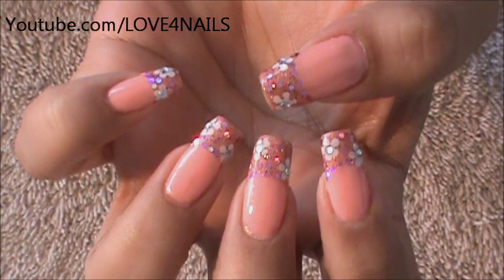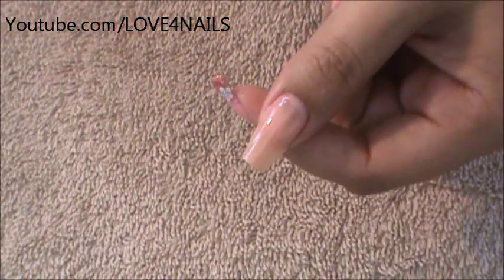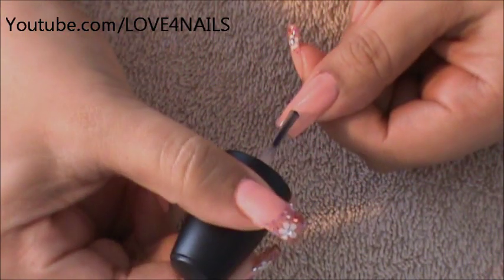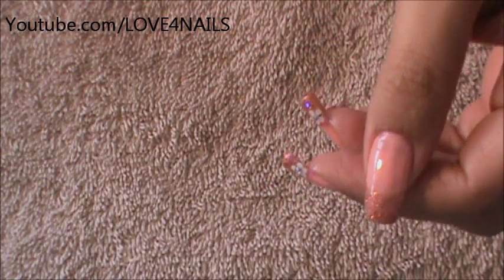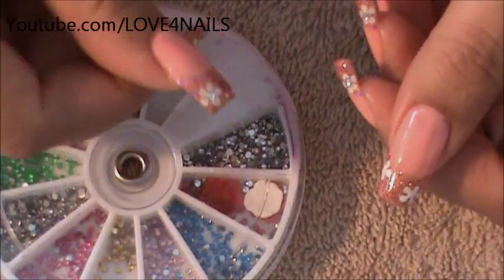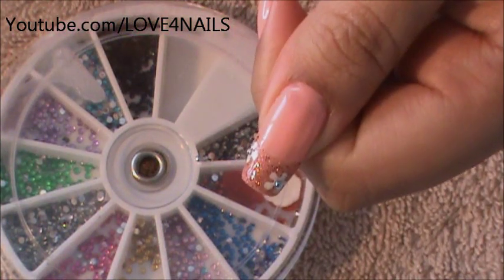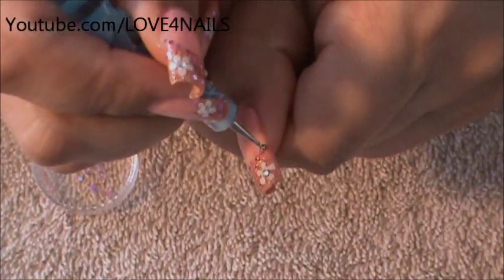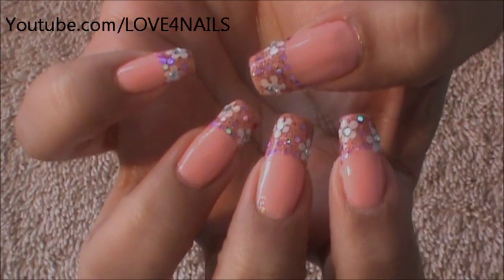NAIL ART DESIGN TUTORIAL PINK ON PINK FRENCH MANICURE EASY FLOWERS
Hello U Guys ! Happy Friday ~

I hope your week has been a Great One!
My week went smoothly, I am getting to know different driving routes in my new city, & my morning drive (even though long) is beautiful, no traffic, I pass threw open field area's of several miles were in winter it turns into marshe's, a watery piece of land full of life, & I can't explain how relaxing this has been for me.

This weekend my plan is to relax even more, I will go visit Antique Shops, this is one of my favorite passtime's.

Whatever you decide to do for this weekend, be careful, have fun, & Enjoy !!!

Bye***

Track Tittle "Everything Begins Instrumental"